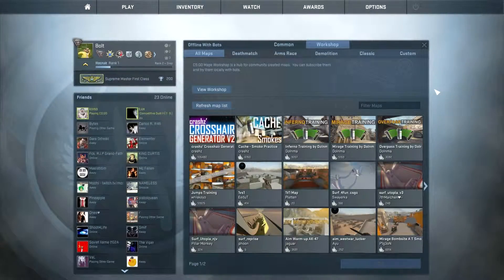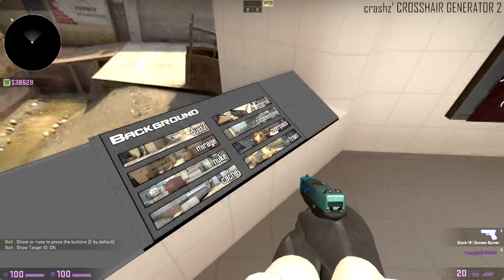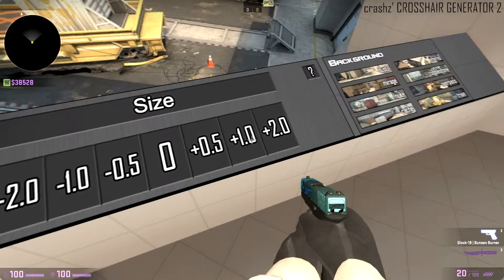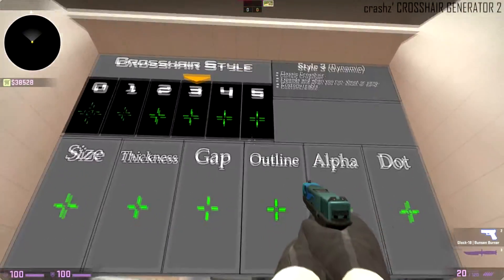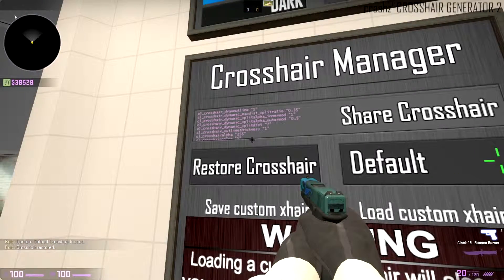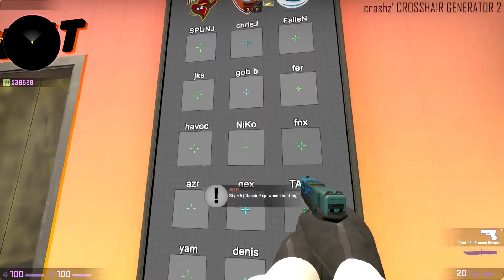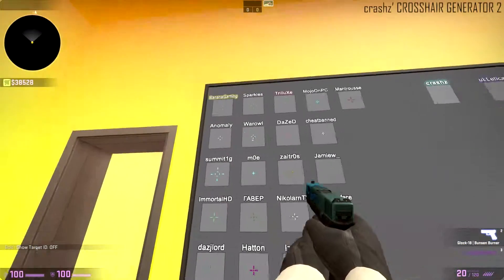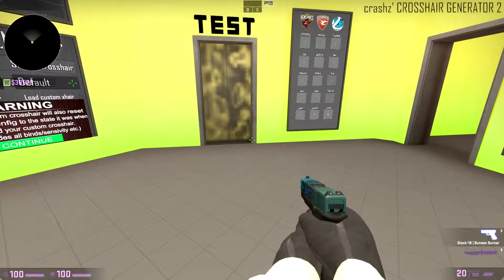Easy Crosshair Setup (Use Pro Player Crosshairs) CS:GO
This is crashz crosshair generator map v2. Really cool map allows you to see what your crosshair looks like as you change it. You can also choose your favourite players crosshair with the click of a button